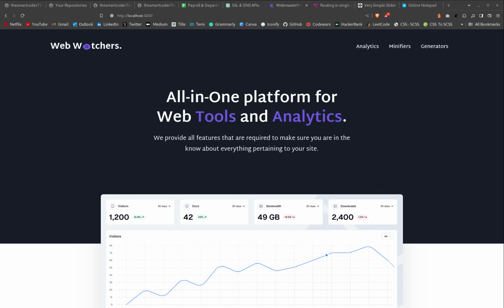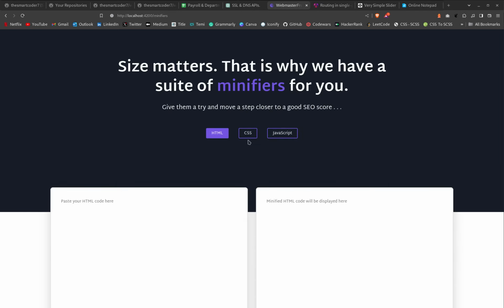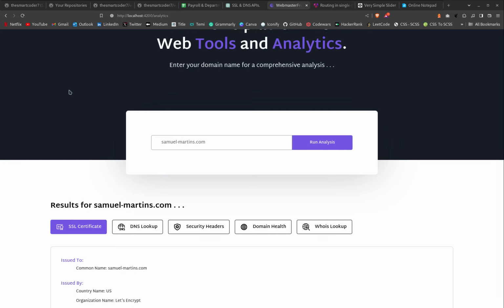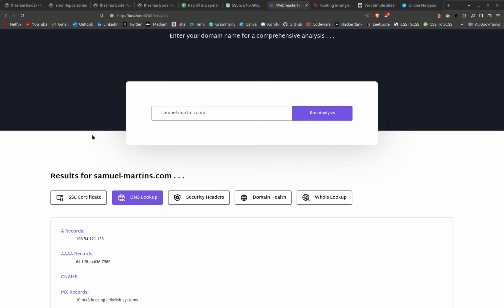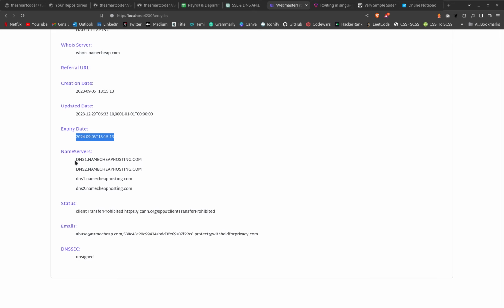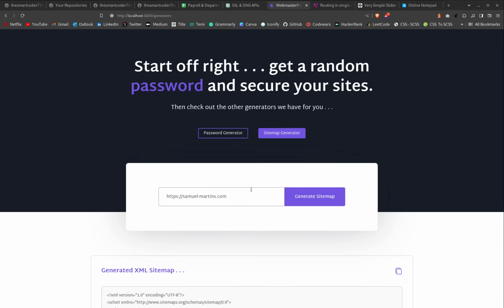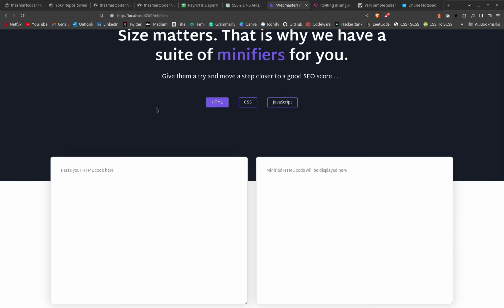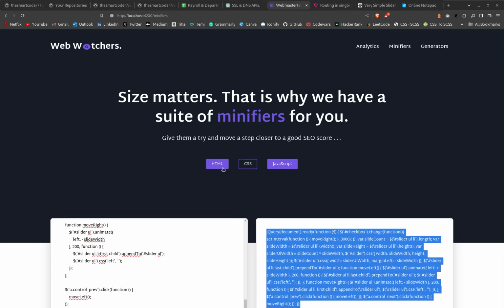webwatchers project presentation